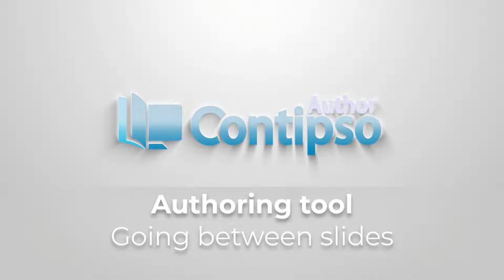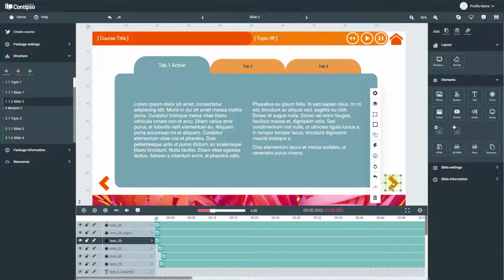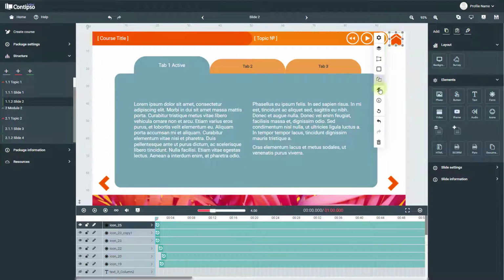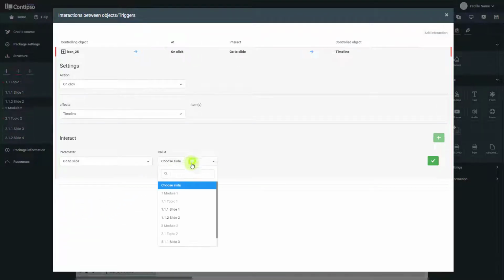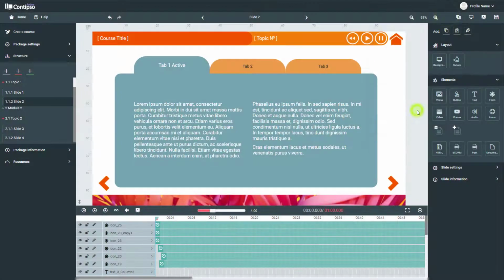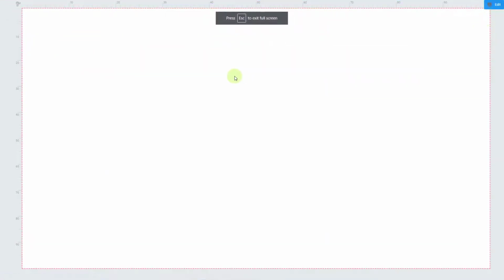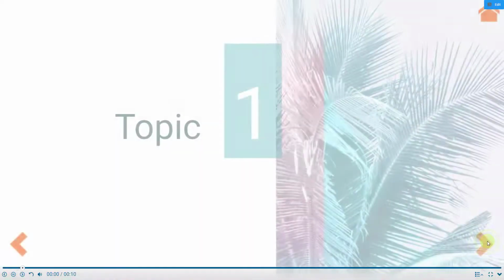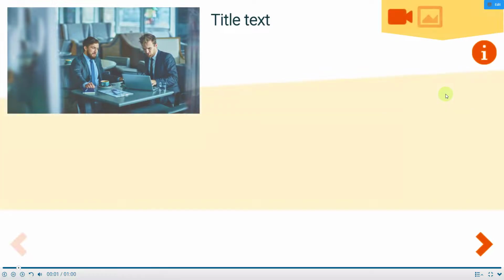Slide navigation - Contipso Authoring tool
How to add and set up additional training navigation through triggers.